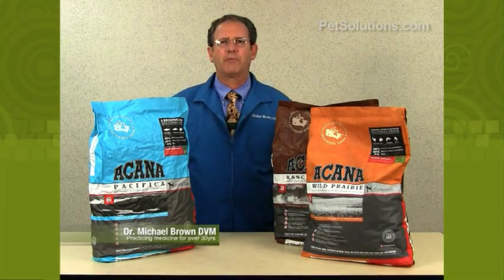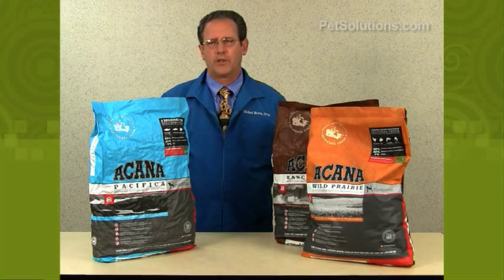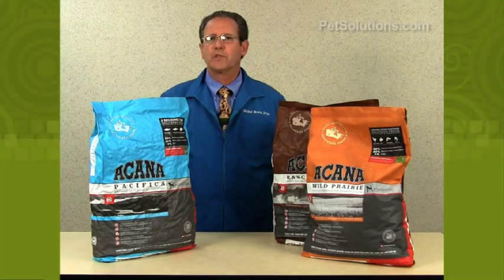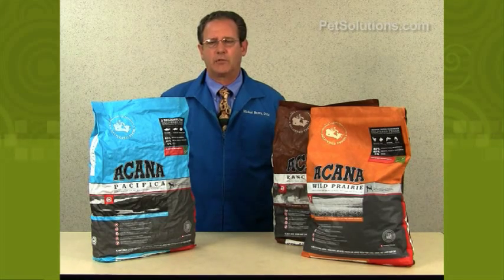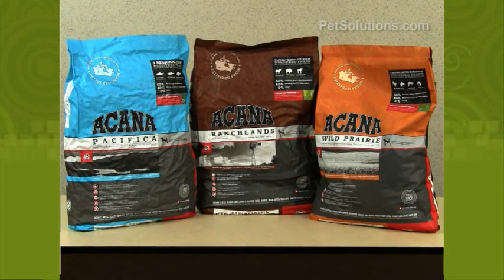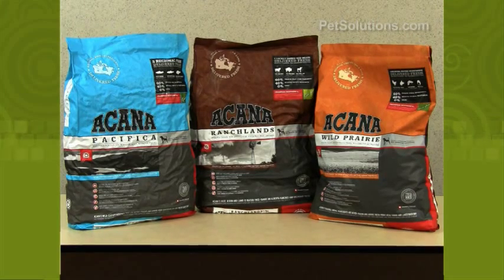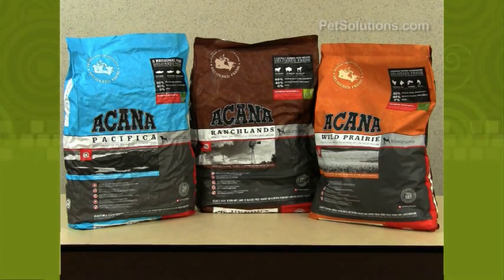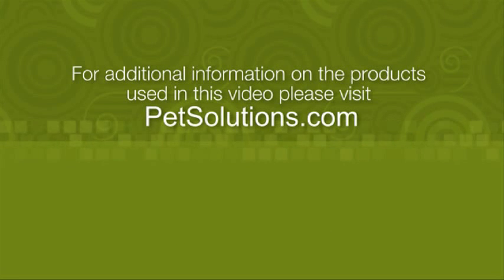PetSolutions: Benefits of Acana Dog Food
Join Dr. Brown from PetSolutions as he describes the benefits of Acana dog food. In addition to being a world class grain-free dog food that contains regional ingredients and a high percentage of protein, Acana has 3 different types to fit your dog's specific health needs.